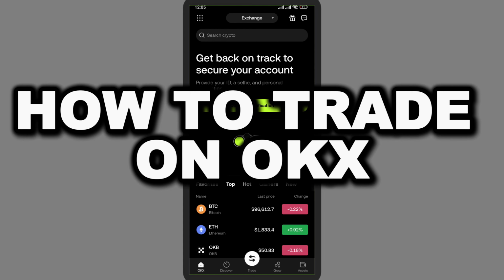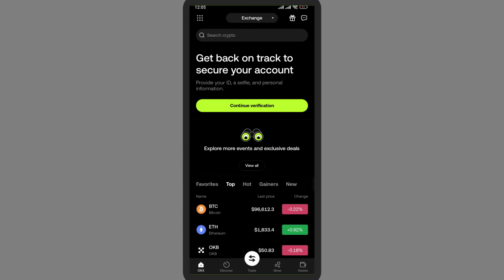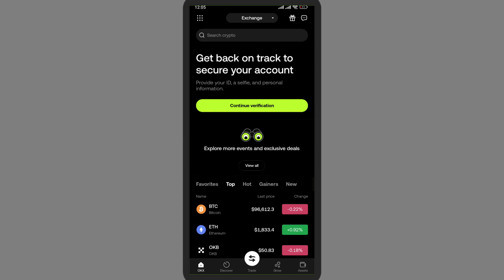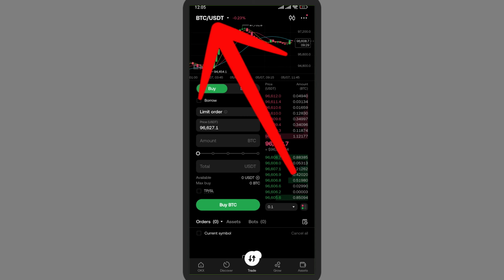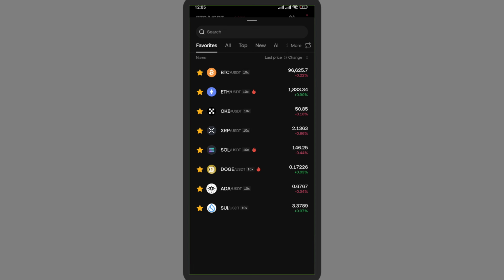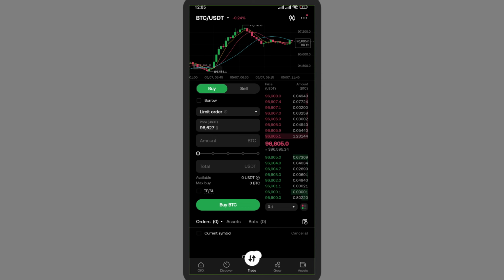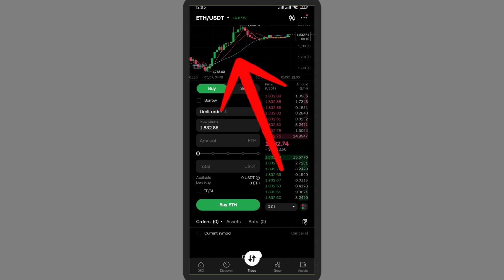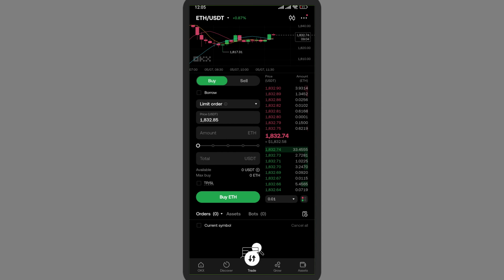How to Trade on OKX 2025?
Want to start trading crypto on OKX but not sure how? In this step-by-step tutorial, you'll learn how to trade on OKX, from selecting trading pairs like BTC/USDT or ETH/USDT to placing market, limit, and stop orders. We’ll guide you through the OKX spot trading interface, explain basic trading strategies, and help you avoid beginner mistakes.

📊 Whether you’re a complete beginner or just new to OKX, this video will help you understand the trading dashboard and how to buy or sell cryptocurrency with confidence.